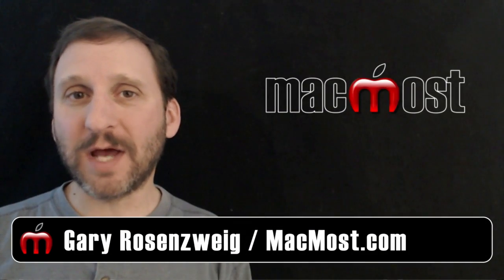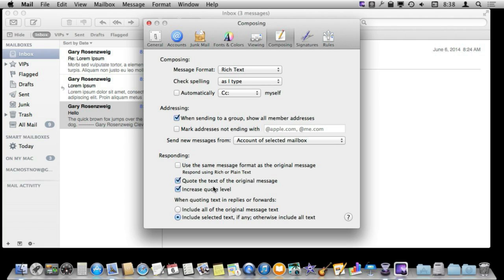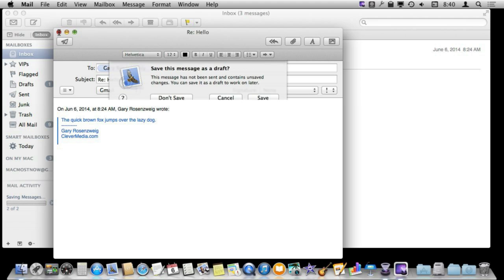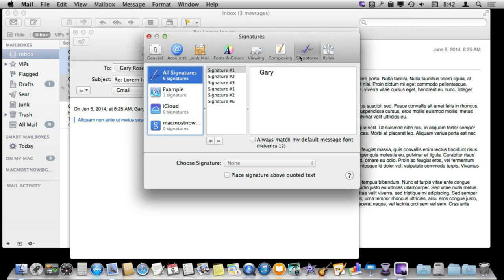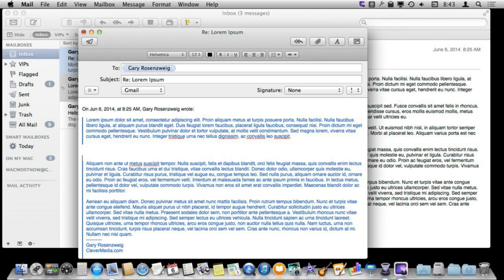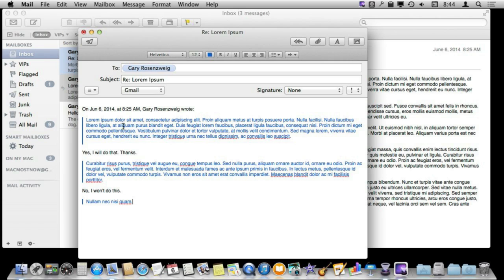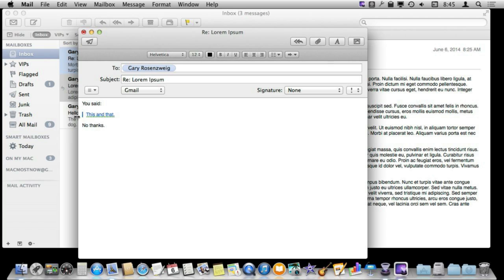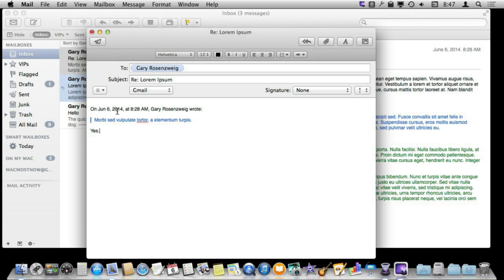Quoting Text In Mail Replies (#1014)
When you reply to a message in Mail, you can quote the original message to make your reply clearer. You can quote the entire message, but it usually make more sense to only quote a portion of it. You can also edit the quotes and place your reply between portions of quoted text. Learning how to use quoting properly can help you send more concise, clear and professional email replies.